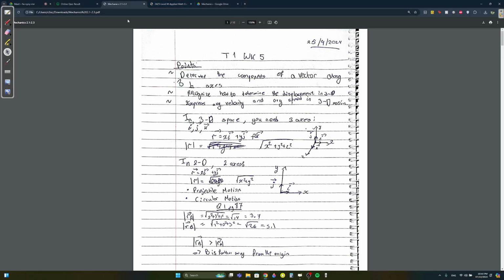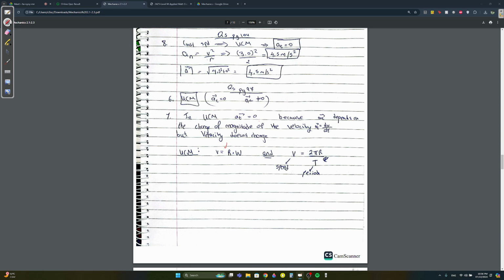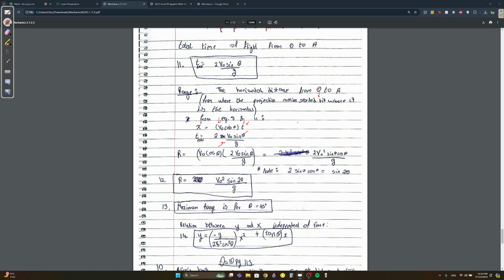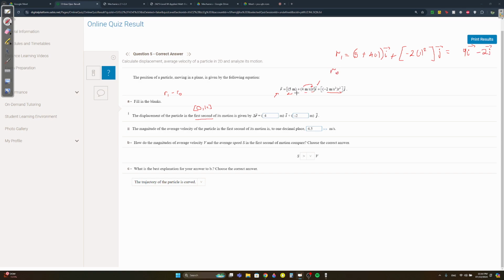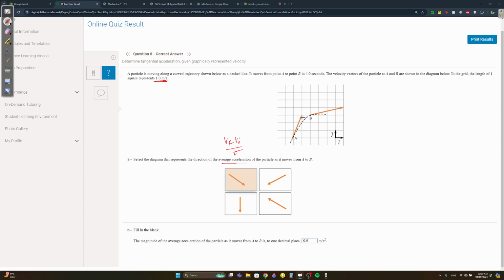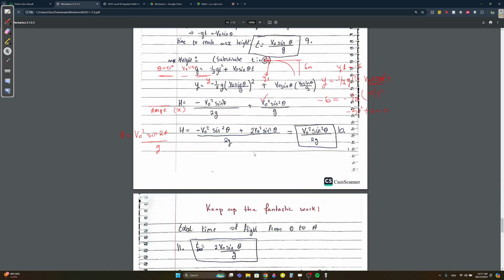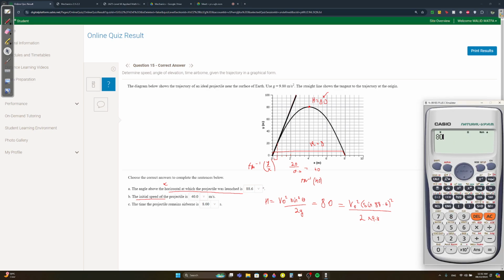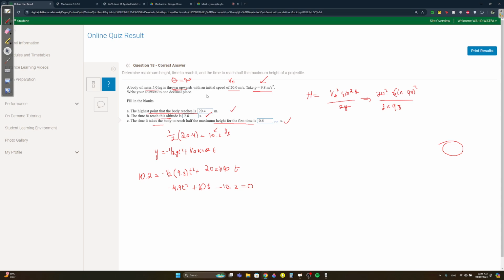T1 WK7 Mechanics CA [Level M] (MUST WATCH 🙏👌😱)